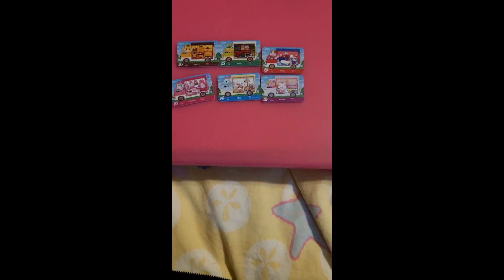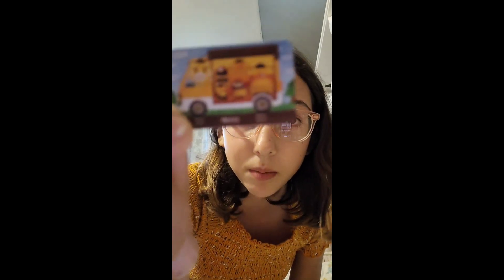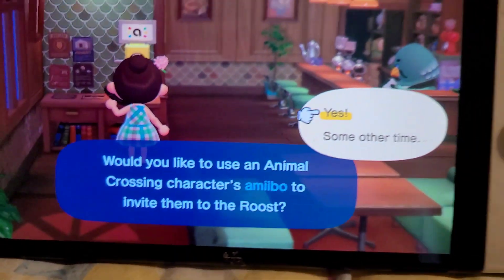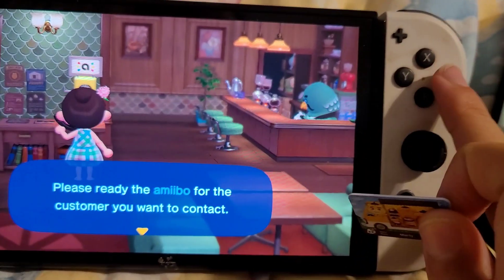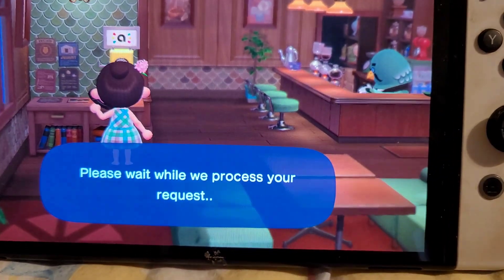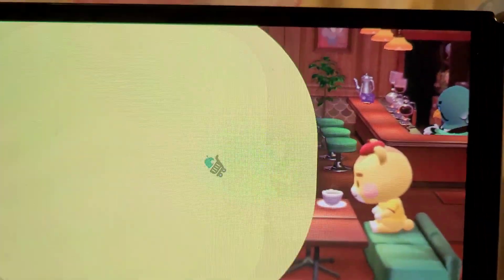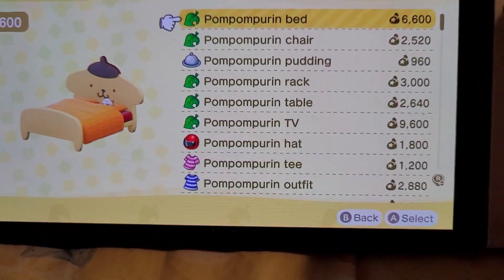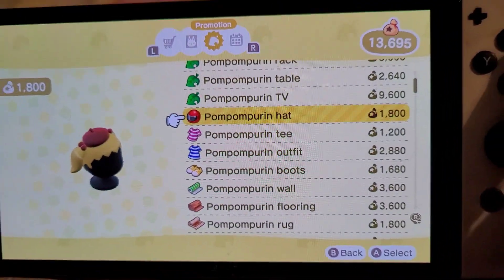How to get special Sanrio furniture in Animal Crossing New Horizons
Did you know that there is this special furniture in the game?